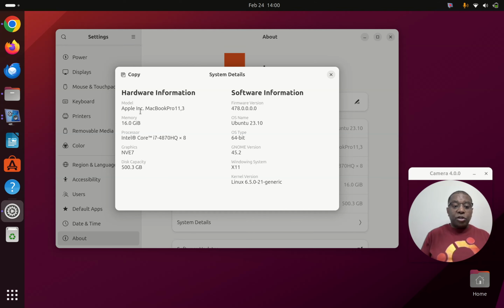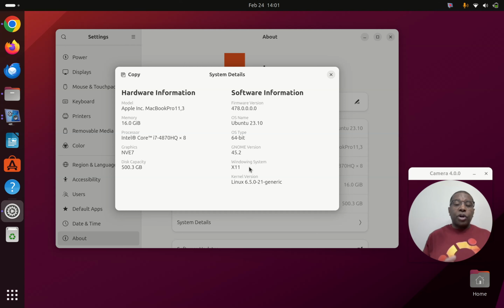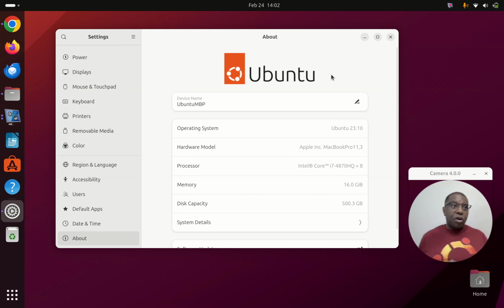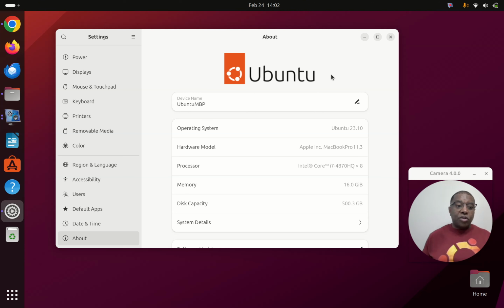Got An Old Computer - Give Linux a Try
If you have an older computer that you have not used in a while. Now is the perfect time to try Linux. Or even if your current computer works just fine, but you have wondered if you might get more out of it. Why not, give Linux a try. You can run Linux from a USB flash drive to test drive it, run it on your computer as dual-boot with Windows or macOS, or completely replace you current operating system (OS); like I have done in this video with Linux. Either way, I ask again, why not give Linux a try?

In this episode I share that I am using a 2014 MacBook Pro to record, edit, and publish this video. Sadly, Apple would not allow me to update my macOS. And though I found a workaround to allow me to install latest version of the macOS, quite frankly, I was hurt and felt insulted that $2,800 laptop couldn’t run the latest version of that company’s OS without a hack. It’s just not right ☹️ and with that I wiped off the macOS and replaced it Ubuntu Linux 23.10, the latest version of Ubuntu. Is it perfect, no, in fact the built-in webcam does not work. However, the laptop is fully functional and I have used it to do real work beyond recording this video.

Also, I am making a general plea for those who have never used Linux to give it a try. Yes, I’m a geek, and I eat, sleep, and breath this stuff. Nevertheless, with a little help from people like me, and there are lots of us, you too can join the Linux loving family. It’s far easier to adopt and adapt to Linux now more than ever.

Let me know if you need my help.

God bless,

Richard L. Scott, the Black Christian Geek